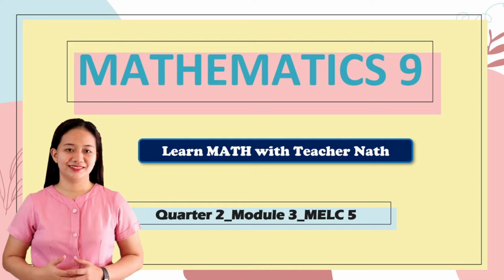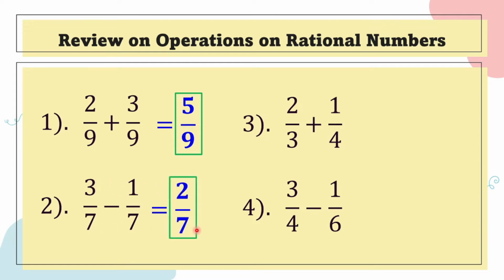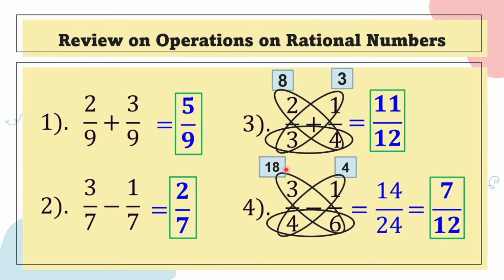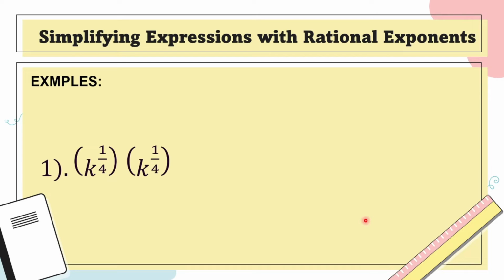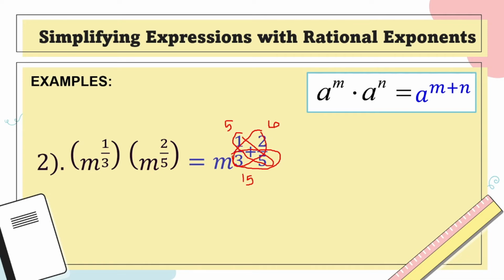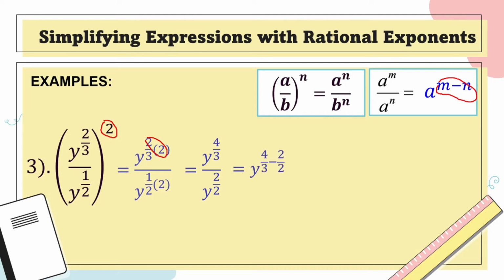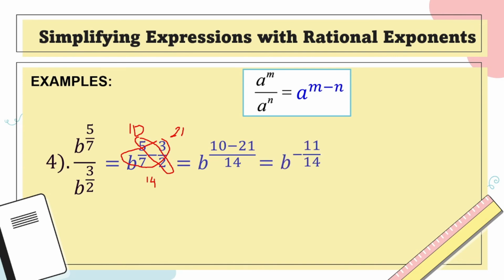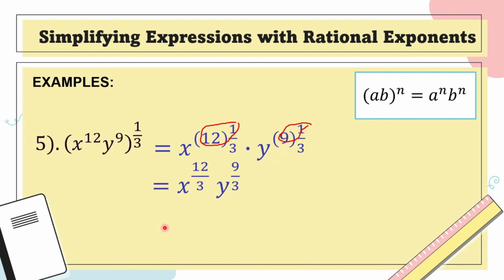Simplifying Expressions with Rational Exponents_ Math 9 (Module 3_MELC 5_Quarter 2)